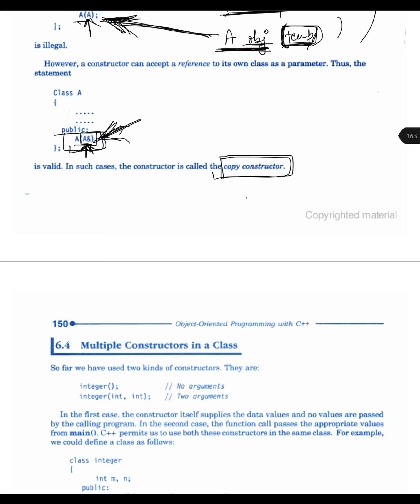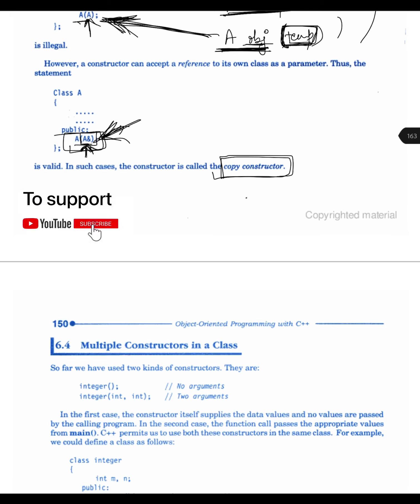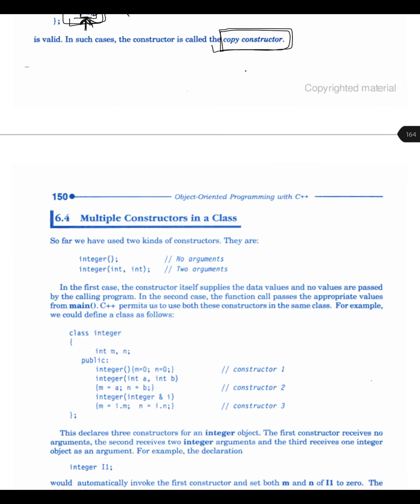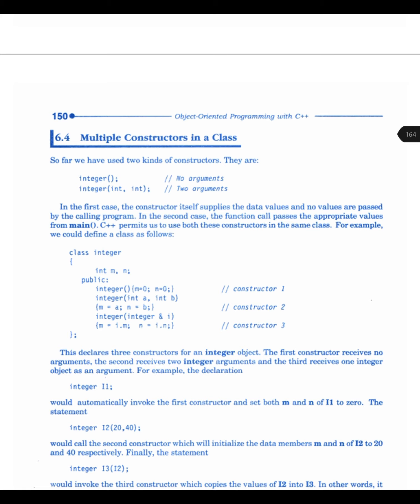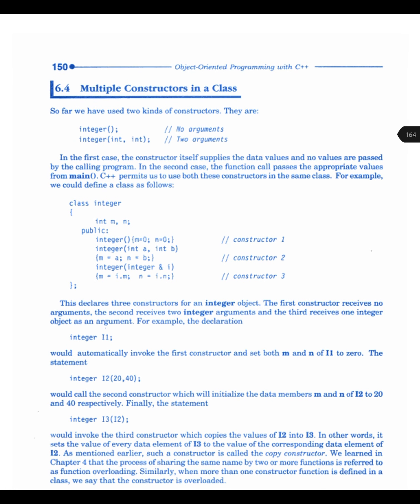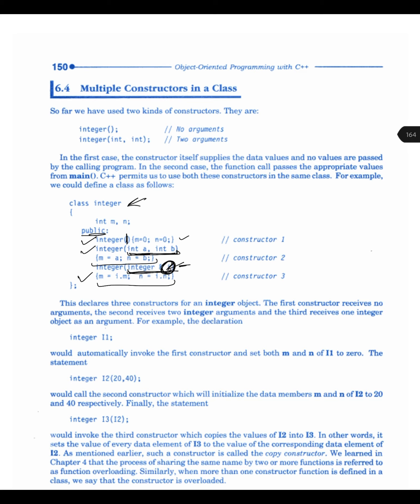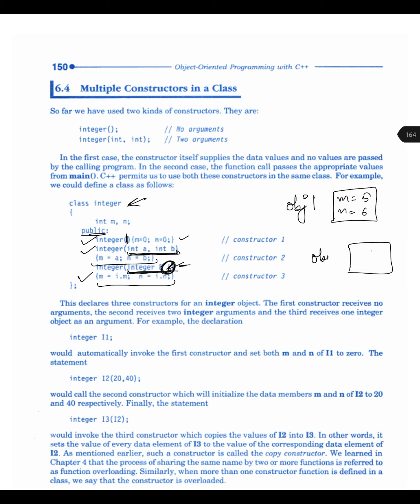Constructors and destructors in C++ (Reference book- OOP with C++ by E Balagurusamy)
In this tutorial, we have covered:
1. Constructors overloading
2. Copy constructors
3. Constructors with default arguments
4. Destructors in C++